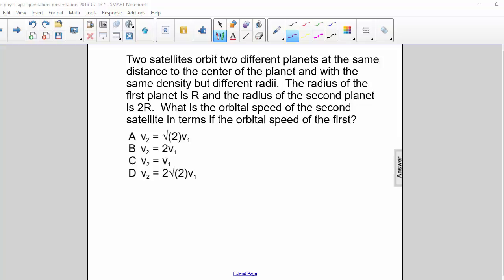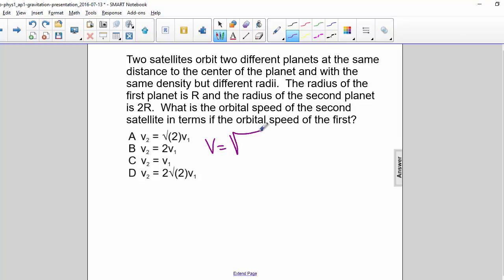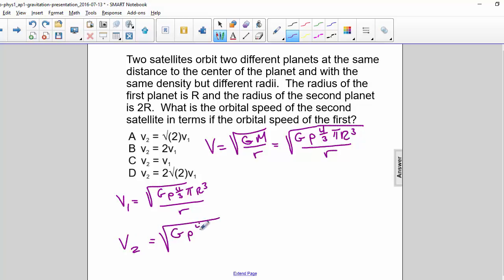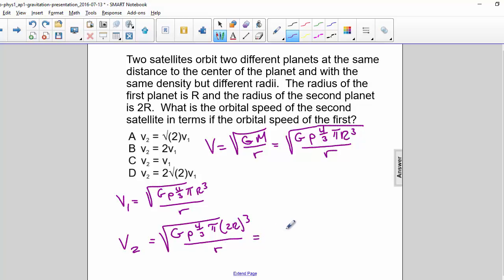AP 1 Universal Gravitation Question 27